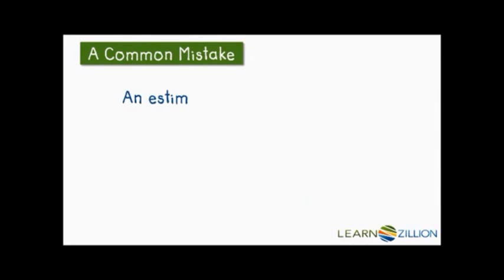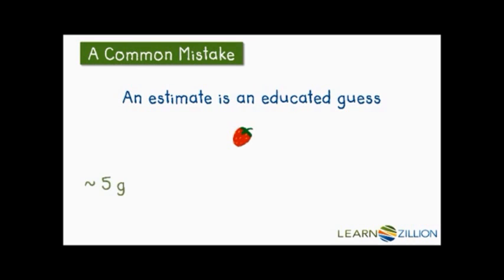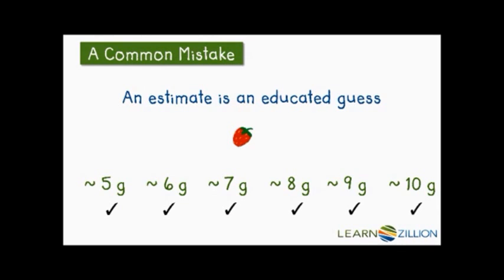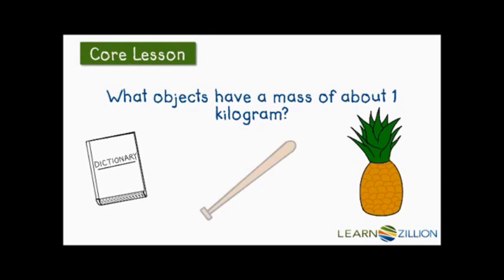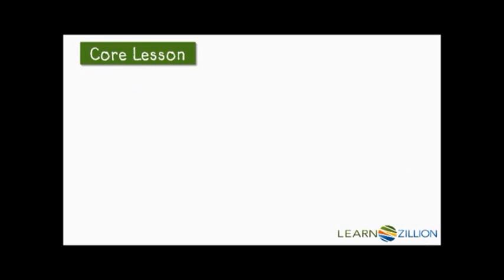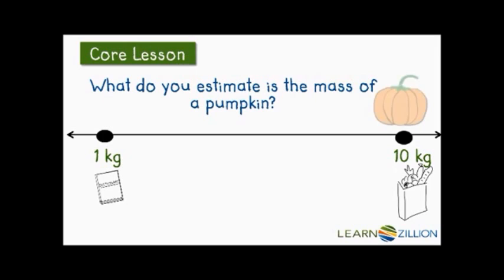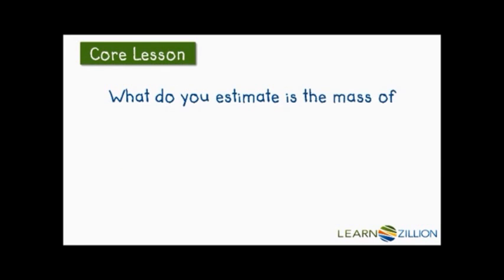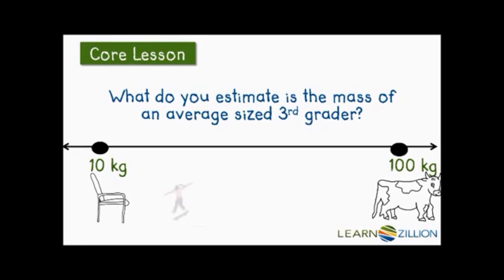Estimating Mass in Kilogram 1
Estimating Mass in Kilograms